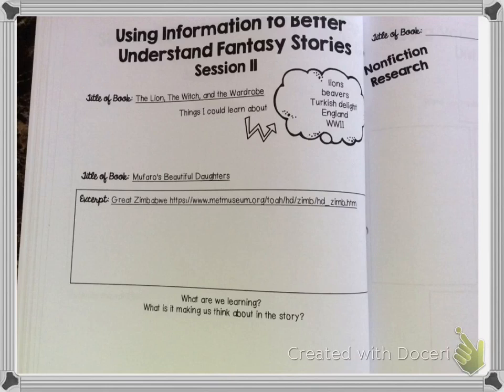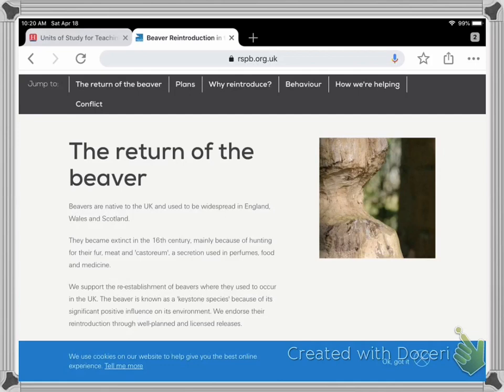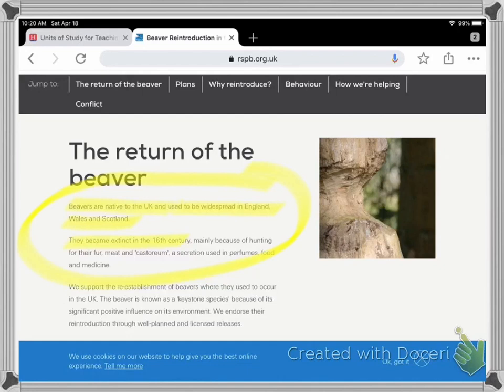5th Fantasy Session 11